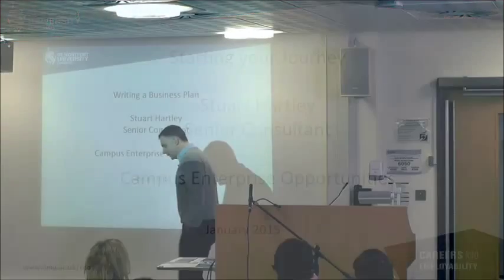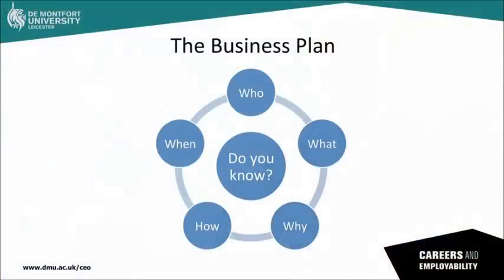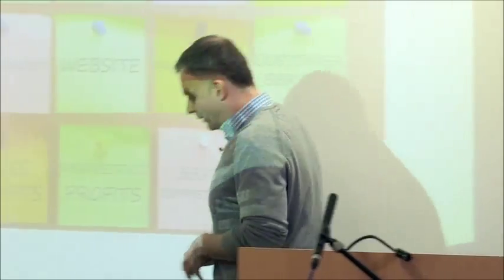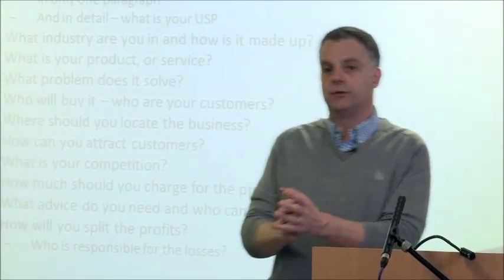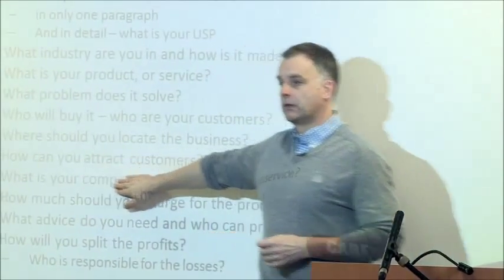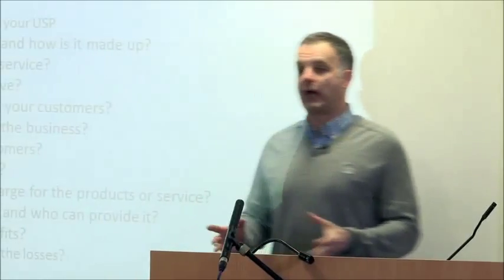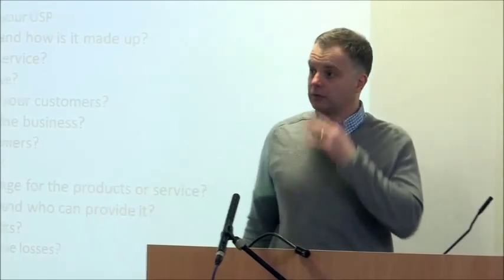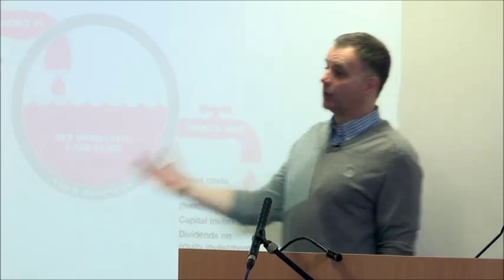Start-up Session - Writing a Business Plan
Whatever your idea a business plan is crucial in helping to focus your idea and spot any potential pitfalls. Find out what key requirements should be included in your plan and how you go about putting it all together.

The Enterprise Team supports De Montfort University students and graduates who are thinking of starting up a business or becoming self-employed.